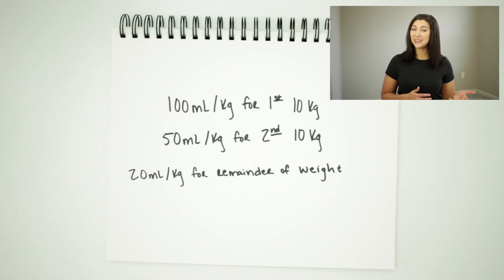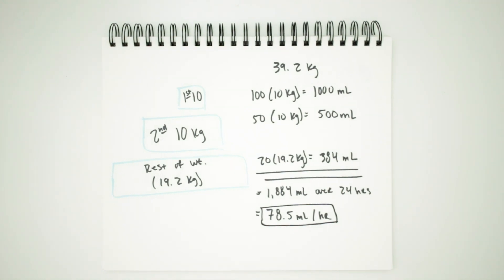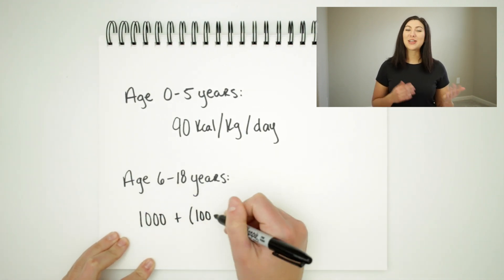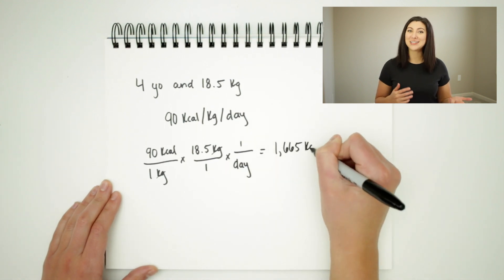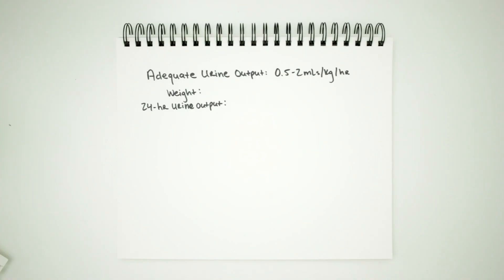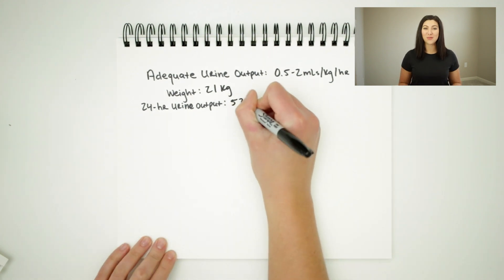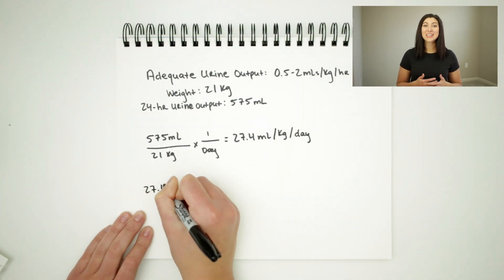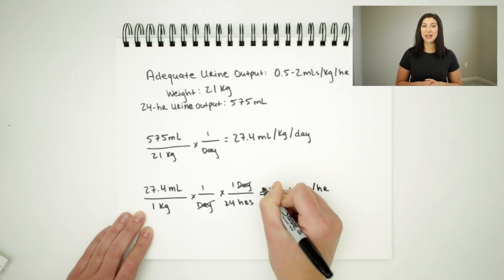Three Essential Calculations for Pediatric Nurses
Hi friends, in this video I am going show you how to calculate your pediatric patient’s maintenance IV fluid rate, their daily caloric requirements for their age and weight, and what their urine output should be using three straightforward formulas. It’s a good idea to have these numbers calculated out for each of your patients to help you know what their baseline should be.

00:00 Start Here
00:22 Maintenance IVF Rate
00:57 Daily Caloric Requirements
01:44 Adequate Urine Output

✏️ Maintenance IVF Rate Formula
100 mL/kg for first 10 kg
50 mL/kg for second 10 kg
20 mL/kg for remainder of the weight

100(____ kg) = _____ mLs
50(____ kg) = _____ mLs
20(____ kg) = _____ mLs
Add above totals together = _____ mLs over 24 hrs

Still unsure about maintenance IVF rate calculations? I’ve dedicated a whole video to this topic with examples here!

✏️Daily Caloric Requirements
Age 0-5 years: 90 kcal/kg/day
Age 6-18 years: [1000 + (100 kcal/year of age)]/day

✏️Adequate Urine Output
For most accurate, find the hourly rate calculated over 24 hr’s worth of output
0.5-2 mLs/kg/hr